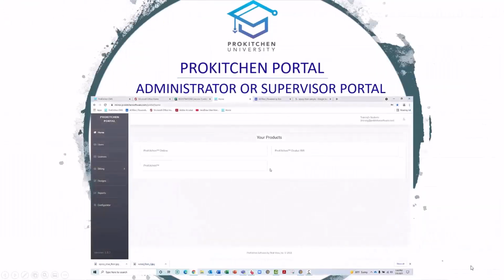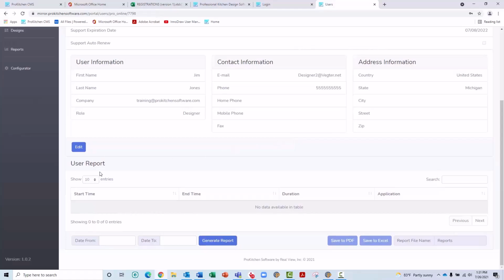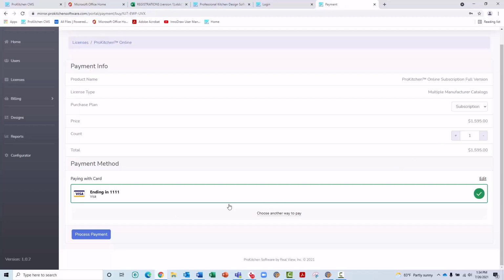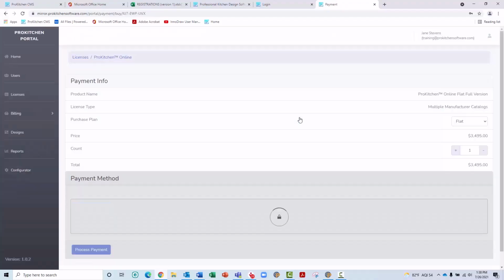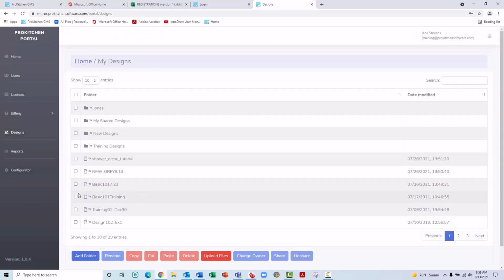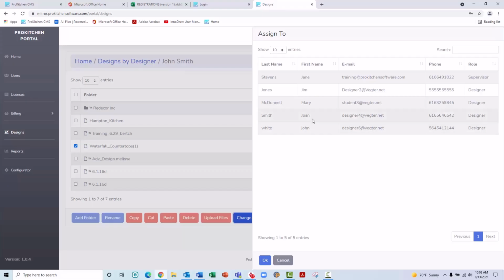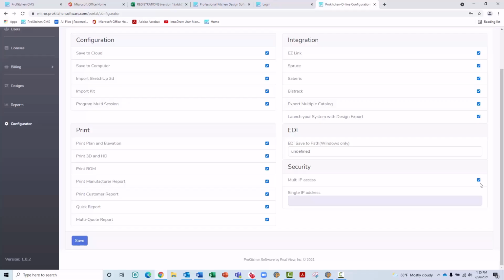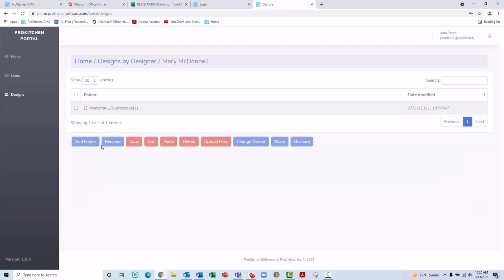Portal Tutorial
0:00 INTRO
1:00 ACCESS PORTAL
1:55 LOCATE & IDENTIFY PRODUCTS
2:48 LOCATE & MANAGE USERS
5:20 LOCATE & MANAGE LICENSES
10:52 LOCATE & MANAGE BILLING
14:10 LOCATE & MANAGE DESIGNS
20:10 LOCATE & CREATE CONFIGURATIONS FOR LICENSES
24:10 CONFIGURE PORTAL